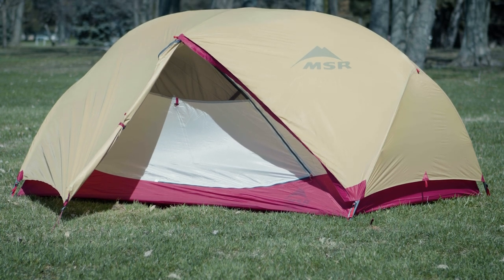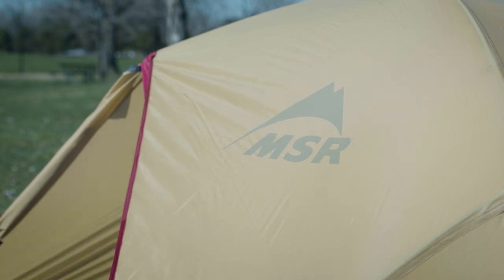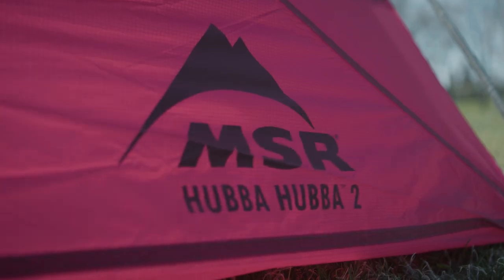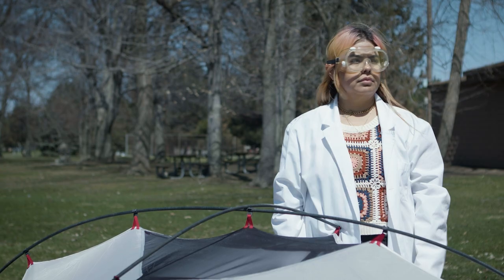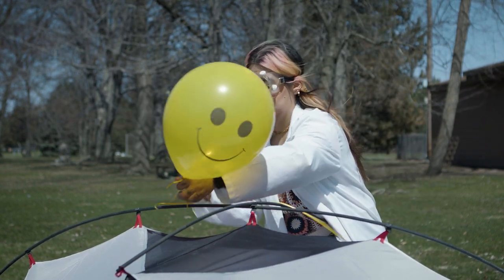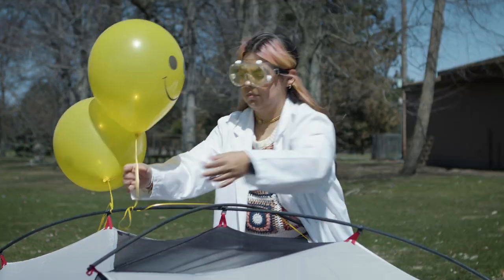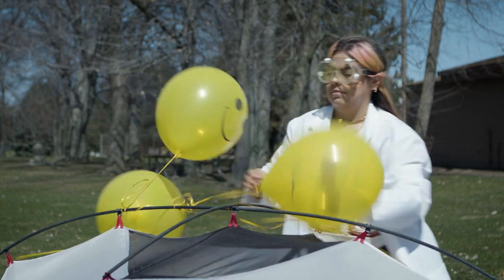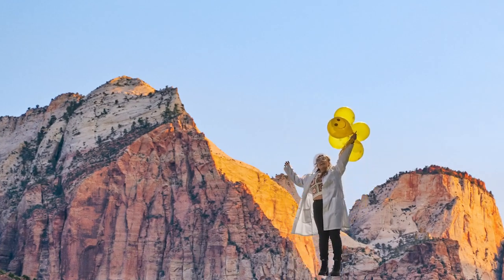Moosejaw Test Lab | MSR Hubba Hubba 2P Tent: The Helium Balloon Test